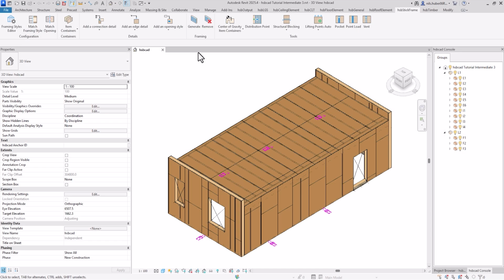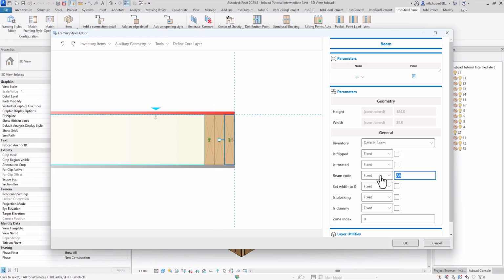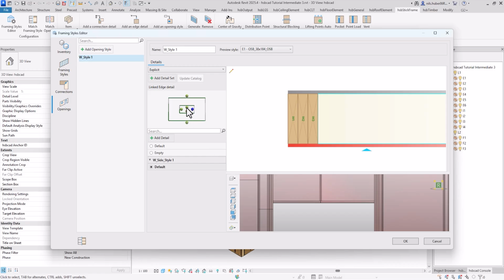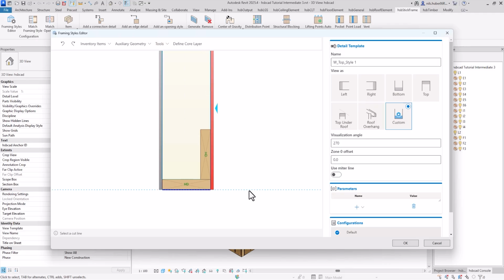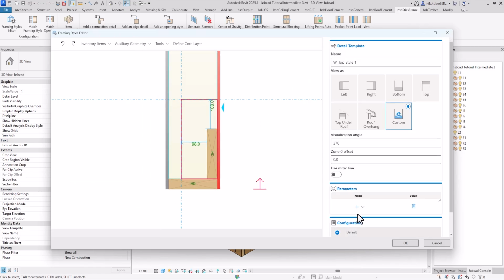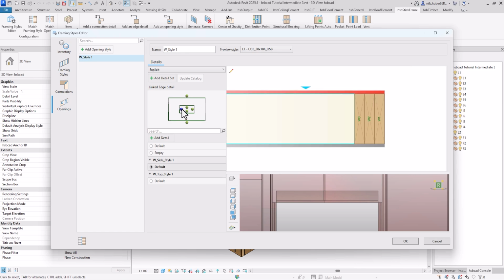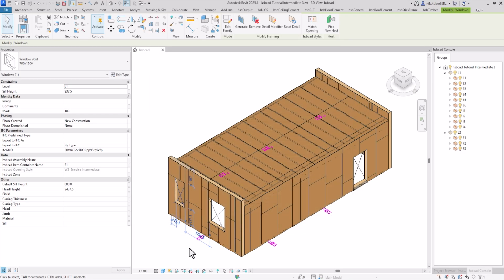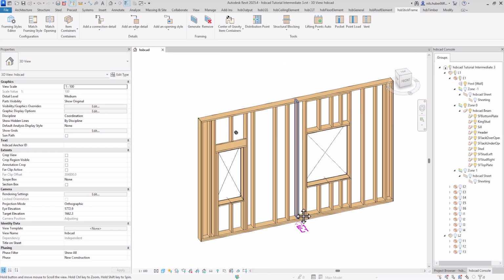Intermediate Series: hsbDesign for Revit® | Opening Details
Continue your hsbDesign for Revit® Intermediate Series by creating one of the most advanced detailing setups - parametric opening details for windows. In this episode, we build a fully functional window connection with precise beam control, milling, and flexible parameters for real-world production workflows.

What you’ll learn:

⦁ Creating a new Opening Style (W1) in the Framing Styles Editor
⦁ Building side details with structured beam codes (W1, W2, W3) for full control
⦁ Understanding the importance of a clear beam code system for cutting and stretching
⦁ Creating top details with vertical and horizontal beams (HD)
⦁ Using the Cut Tool to control beam lengths across multiple elements
⦁ Adding milling operations with offset lines and applying them to studs and rafters
⦁ Making details parametric with distance parameters (e.g., gap control)
⦁ Stretching beams dynamically to complete the opening structure
⦁ Assigning opening styles to windows and generating the final construction
⦁ Validating your detail in 3D for accurate, production-ready results

If you have questions or want to see how this applies to your projects, get in touch with our team

Next video: We’ll continue exploring advanced detailing to further optimize your workflows and production output.